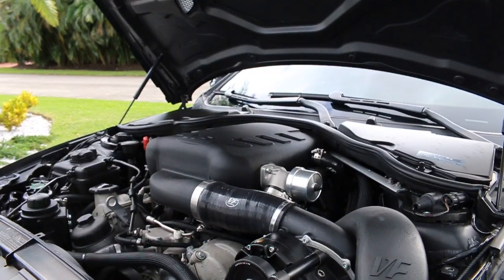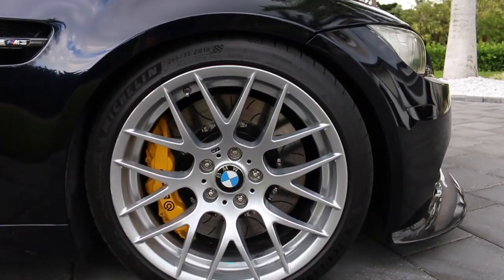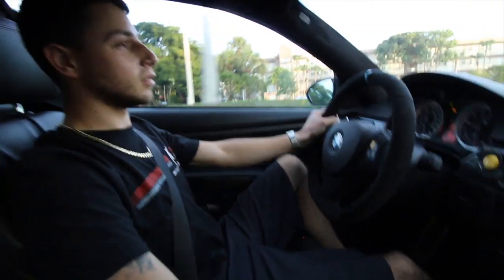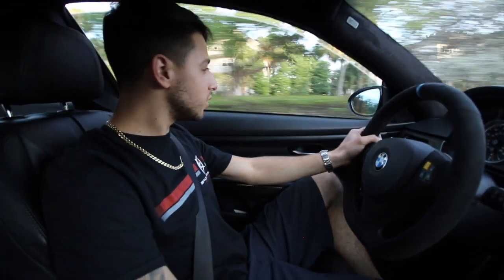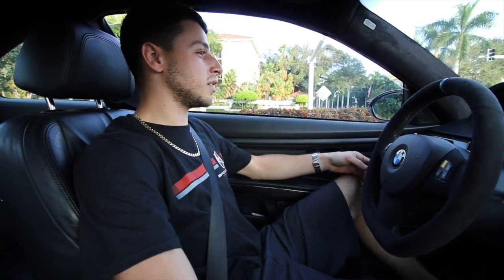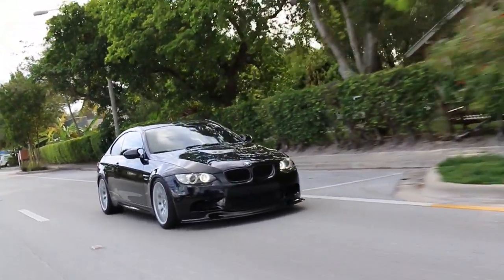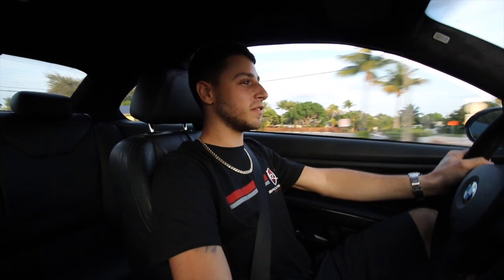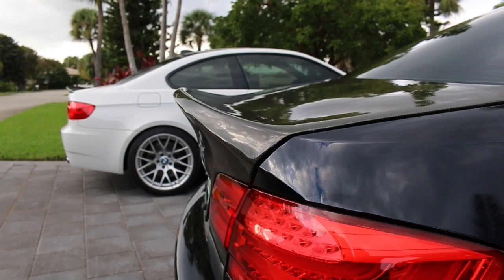Insane VF Supercharged E92 M3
In this video we feature Perry's E92 M3 with the VF595 Supercharger kit.  The DCT and supercharger is an entirely different animal compared to the 6 speed!

Perry's IG: @vf_mtree

Modifications:
Vf supercharger 595
Brembo big brake kit 380mm
IND yellow buttons
Autotecknic Carbon interior
Autotecknic Carbon side vents
Pomperformance GT4 front lip
CSF radiator
Carbon trunk CSL style
M Performance muffler
F 1 X pipe no resonators
H.A.S KW suspension (keeps factory EDC)
PSDesigns titanium wheel stud conversion
M performance steering wheel
ALP priority laser jammers
V1 radar detector
12mm wheel spacers up front

Products I Use:
WASHING:

COMPOUNDING/POLISHING:
(Most Aggressive to Least)

Menzerna FG400
CarPro Clearcut
Rupes Blue Wool
Microfiber Cutting Pad
Sonax Combo (CutMax & Perfect Finish)
Jescar Correcting Compound
Microfiber Finishing Pad
Rupes Yellow Foam
Sonax Perfect Finish

Griot’s Window Cleaner
Griot’s Glass Sealant (sides/rear)
Solution Finish Trim Restore
Gyeon Trim
CAMERA GEAR:
Canon 70D
10-18mm Lens (I use most)
18-55mm Lens
18-55mm Lens Hood
Rode Videomic Pro Plus
Deadcat Microphone Cover
Canon G7X
Manfroto Mini Tripod